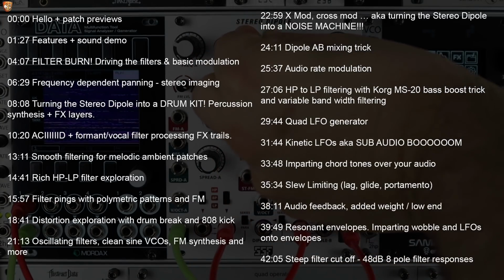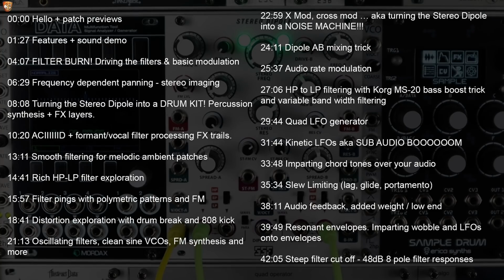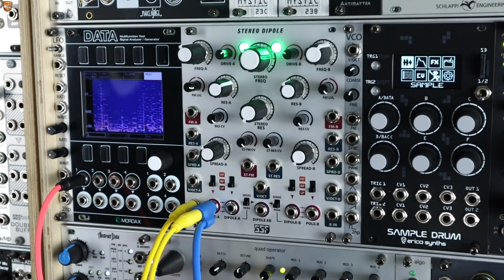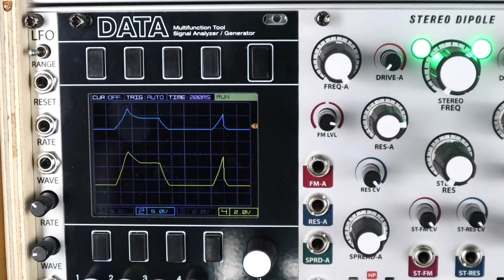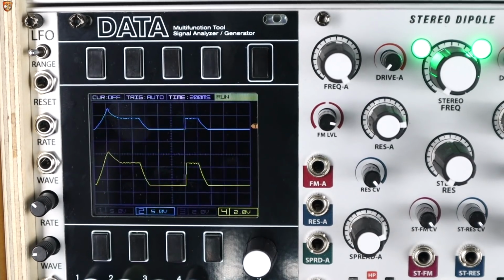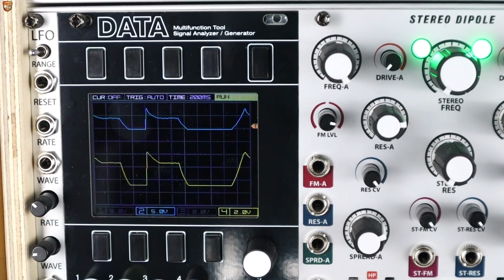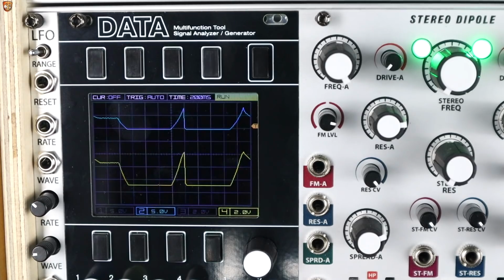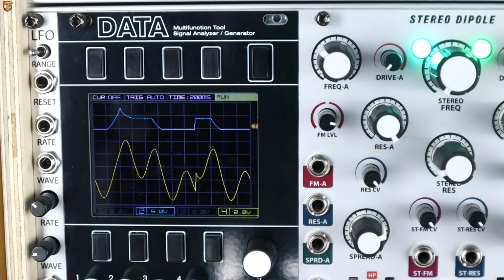Steady State Fate Stereo Dipole // Eurorack quad filter, vco, slew, LFO + more!!!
**TIMING INDEX / SECTIONS BELOW** So here we have the Stereo Dipole from SSF / Steady State Fate. It's a Eurorack quad filter with two filters per side (A and B, can be left and right for stereo). Each filter is multimode and you can mix and process in series or parallel or use both sides independently. The Stereo Dipole makes for a great quad oscillator, quad LFO, kinetic sub audio boom, slew generator, acidic filter, clean filter, stereo distortion and a tonne more.

TIMING INDEX // SECTION

00:00 Hello + patch previews

01:27 Features + sound demo

04:07 FILTER BURN! Driving the filters & basic modulation

06:29 Frequency dependent panning - stereo imaging

08:08 Turning the Stereo Dipole into a DRUM KIT! Percussion synthesis + FX layers.

10:20 ACIIIIIID + formant/vocal filter processing FX trails.

13:11 Smooth filtering for melodic ambient patches

14:41 Rich HP-LP filter exploration

15:57 Filter pings with polymetric patterns and FM

18:41 Distortion exploration with drum break and 808 kick

21:13 Oscillating filters, clean sine VCOs, FM synthesis and more

22:59 X Mod, cross mod … aka turning the Stereo Dipole into a NOISE MACHINE!!!

24:11 Dipole AB mixing trick

25:37 Audio rate modulation

27:06 HP to LP filtering with Korg MS-20 bass boost trick and variable band width filtering

29:44 Quad LFO generator

31:44 Kinetic LFOs aka SUB AUDIO BOOOOOOM

33:48 Imparting chord tones over your audio

35:34 Slew Limiting (lag, glide, portamento)

38:11 Audio feedback, added weight / low end

39:49 Resonant envelopes. Imparting wobble and LFOs onto envelopes

42:05 Steep filter cut off - 48dB 8 pole filter responses